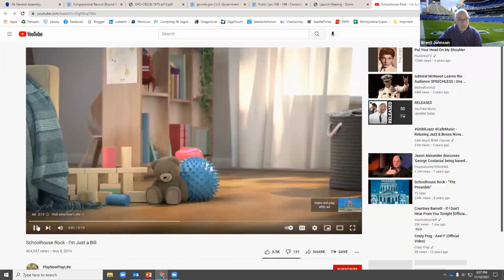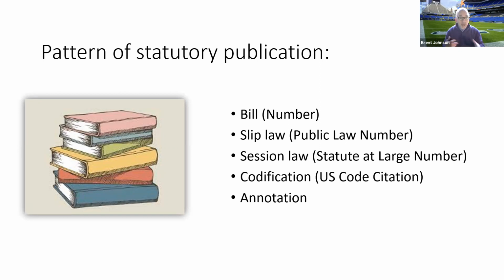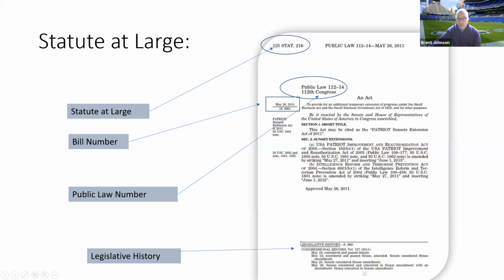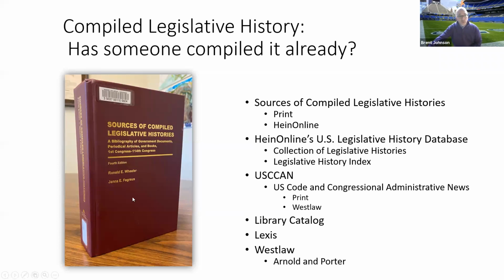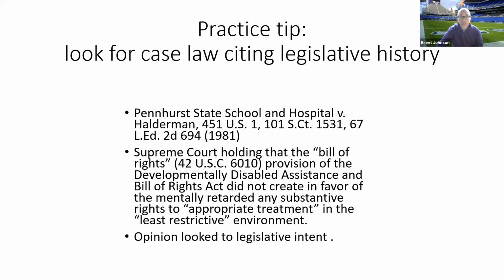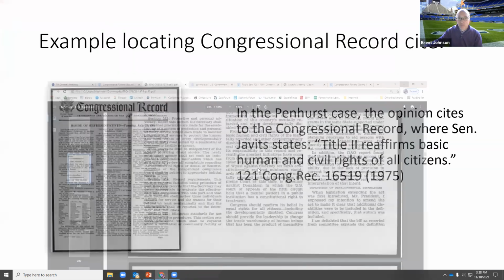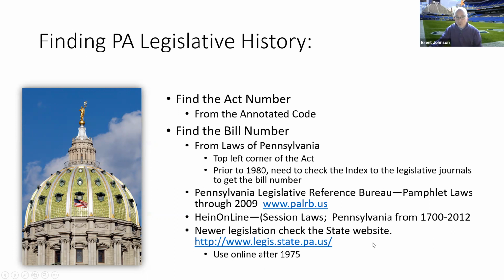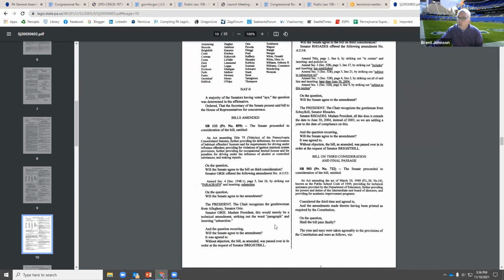Basic Legislative History